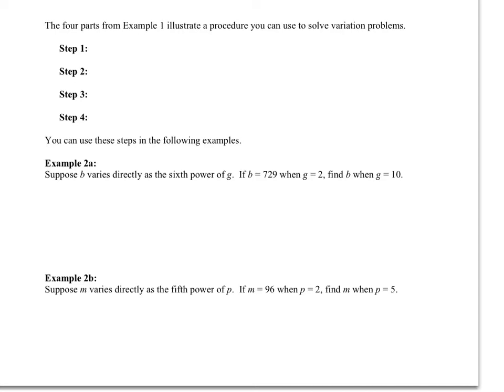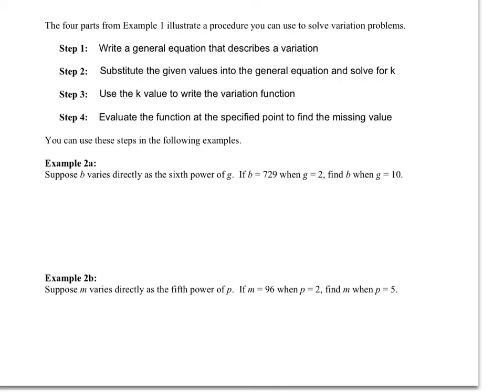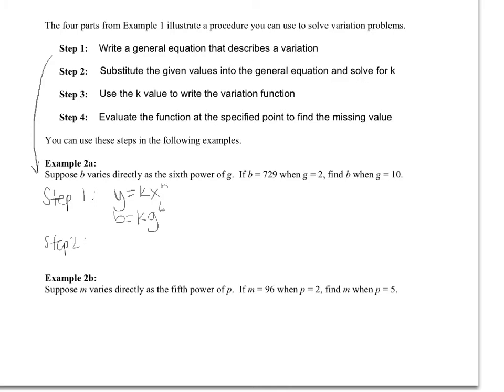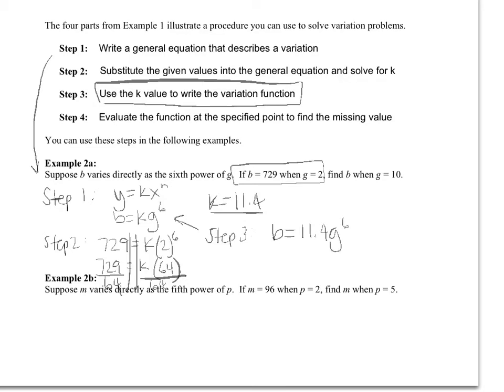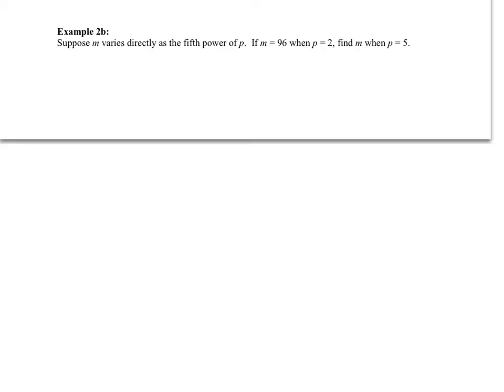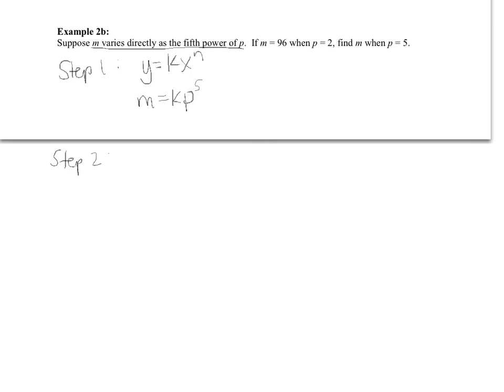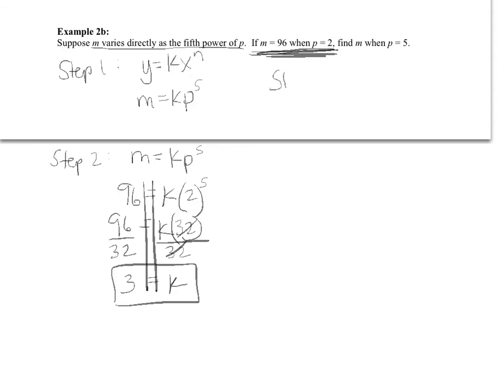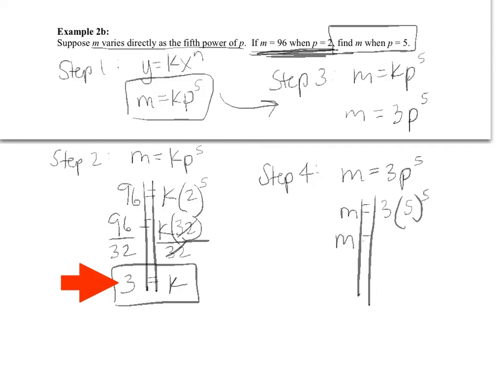Lesson 2.1 Part 2